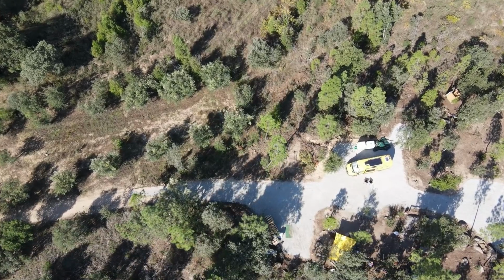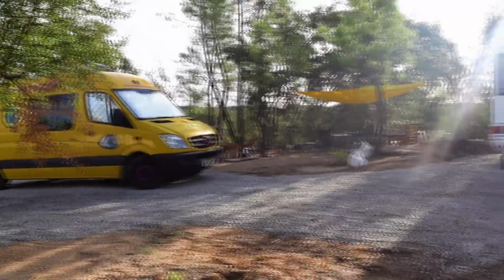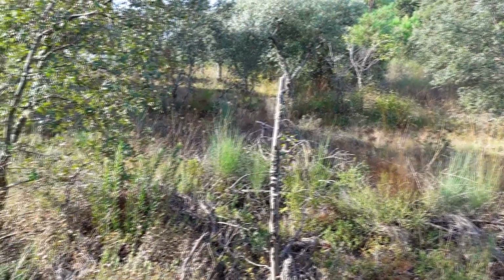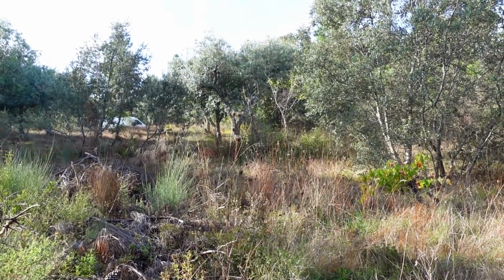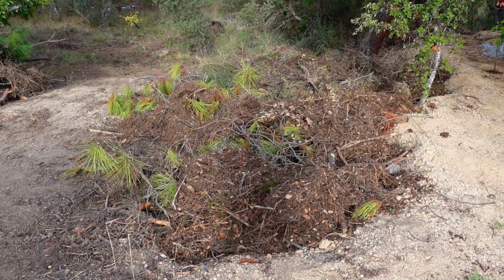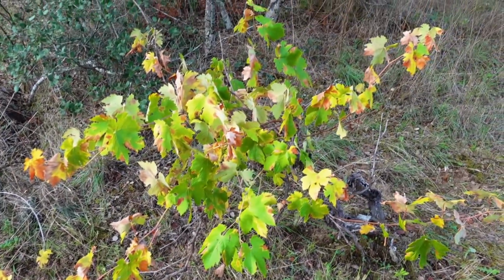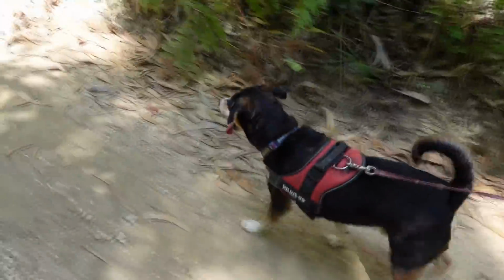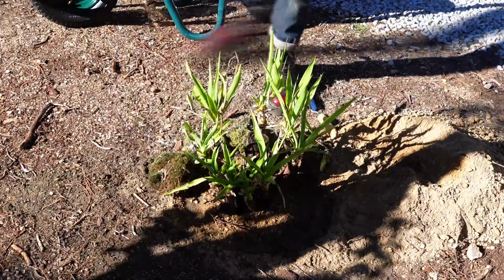MORE Major land Clearing On Our Off Grid Land (Ep10) - Our Portuguese Homestead - Those Weirdos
Hello! In today's episode (Ep10) we start clearing our top 3 terraces to make way for 'The Nursery'. This area will once cleared and leveled will have a large poly tunnel, potting shed and fruit forest. Were extremely excited about this, as becoming self sustainable and growing our own food is high on our list of priorities. As well as using the poly tunnel to start and bring on seeds in cooler/colder weather we'll also be starting a tropical plant nursery one of my dreams. On the lower of these 3 larger terraces we will also be planting a large food forest using permaculture principles.

We are now the proud owners of a stunning off grid property in Portugal, Lobateira, which we've renamed 'The Wild Lands'. We've been searching for our own slice of heaven to start a homestead. We decided to base our search around the Castelo Branco region of Portugal, as the land here is not only beautiful, but far cheaper than the Algarve. Equally, there are many off grid families in the region, and we wanted to be close to a community of like-minded people.

We were 'stuck' in the UK (again) since returning to see loved ones over Christmas while we waited for our D7 Visa for Portugal. After nearly 6 months of waiting, we got to leave! This was a mammoth task as we had to transit through France to Spain in 24 hours or less! (see previous videos) Now we've finally bought our own at land in Portugal. As we start turning The Wild Lands' into our own off grid heaven.

🔷 SUPPORT US - BUY US A COFFEE (or Guinness or Dog Wiccies)

🔷 Those Weirdos AND Van Life MERCH (available for worldwide shipping)

Please let us know what you think or what other merchandise ideas you'd like us to look at adding.

We are Those Weirdos, A FAMILY OF 7: 3 people, 2 cats and 2 dogs living and traveling full time living the Vanlife in our self converted Sprinter van.

We have a passion to improve our film making and VLOG our LOVE of full-time travel. Not only that, but we make regular and varied content for YOU, and also we hope to inspire others to follow their dreams. We've lived on the road as nomads for over 2 years now, and we've bought off grid land in Portugal to create a homestead and a base for our travels.

If you're interested in what it's like LIVING FULL-TIME in our van aka The Sub, and our travels and park ups around Europe. We also put out regular information features covering topics such as how we travel during a pandemic, hints, tips and budgets AND sometimes we talk healthy VAN LIFE MEALS and the BEST PLACES TO VISIT IN EUROPE.

🔷 OUR PETS SPEAK TOO!

We would like to say a BIG THANK YOU to all of our Subscribers and everyone who watches our videos and for all the lovely comments, it really does mean a lot to us.

🔷 Links to EVERYTHING we used in our van build, including useful van/moho and campervan bits and bobs as well as pet stuff, van electrics and more: